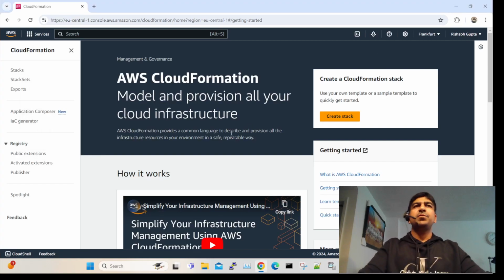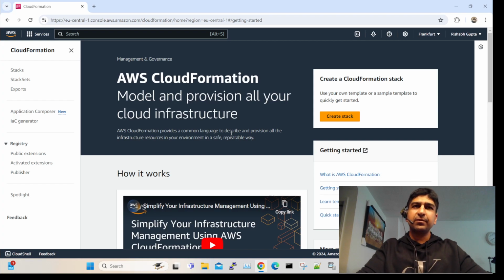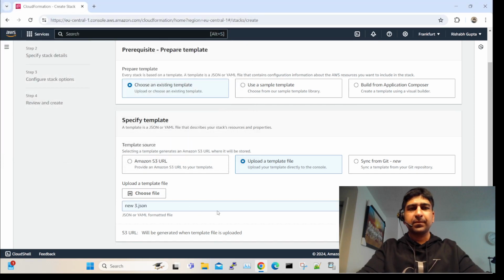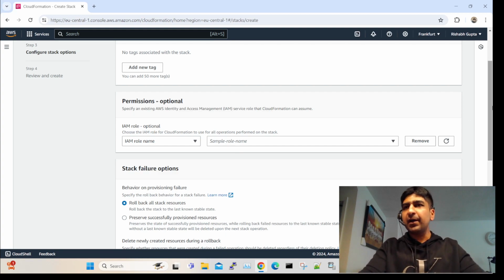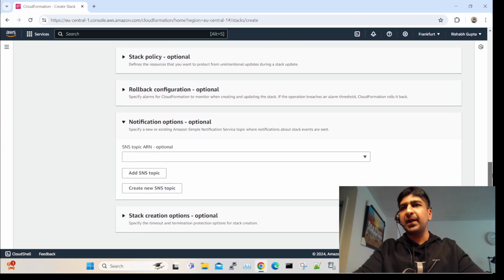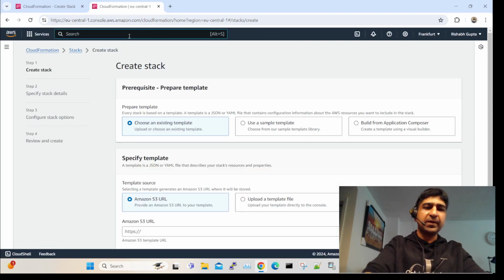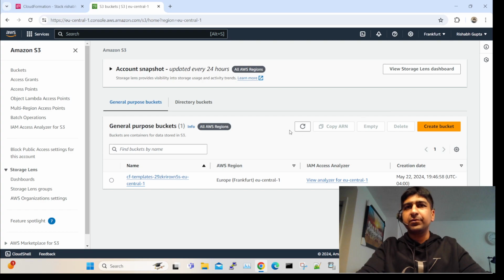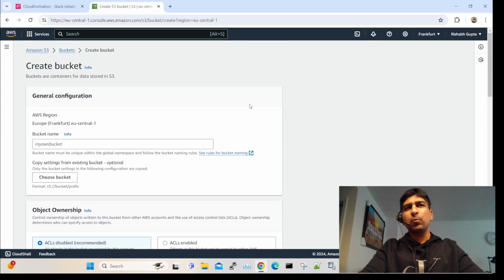CloudFormation and S3 bucket